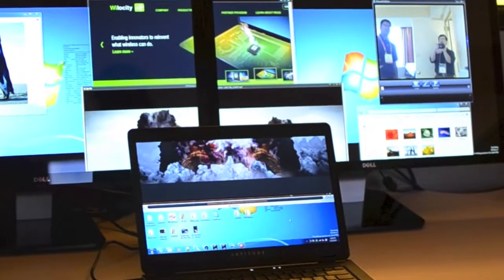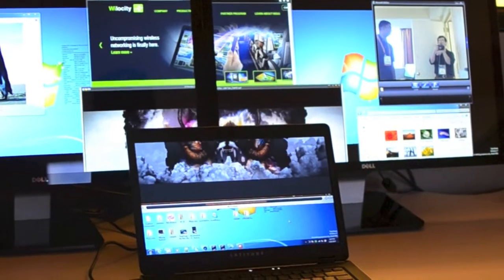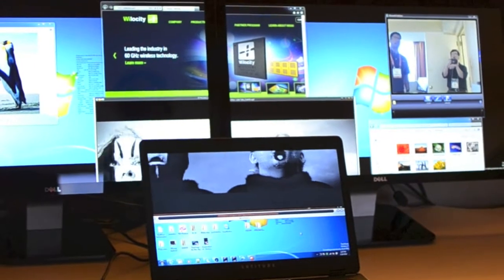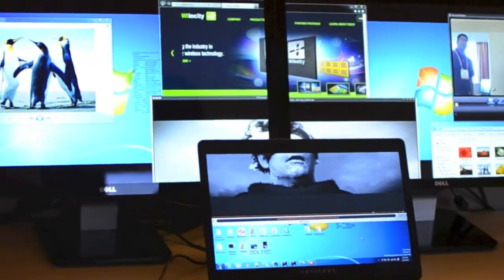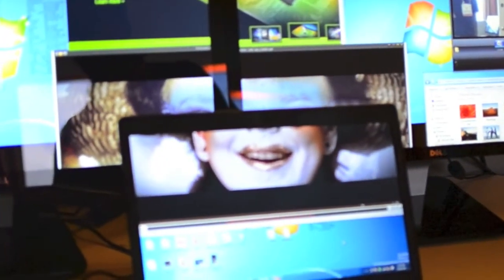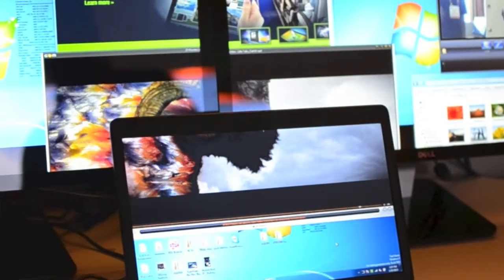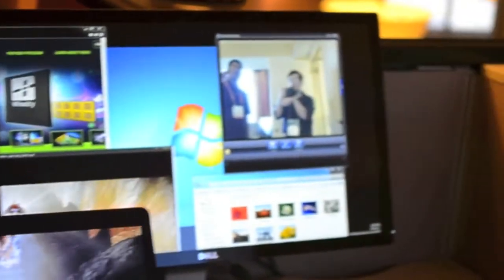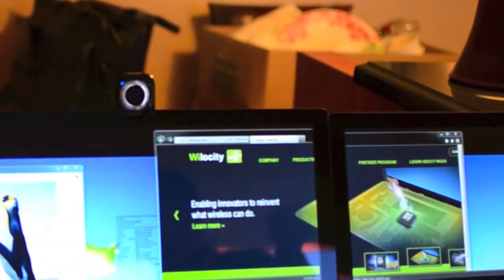Wilocity demo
Wilocity shows off a WiGig powered dock that wirelessly connects two monitors, a wired network connection and a web camera to a WiGig enabled notebook.